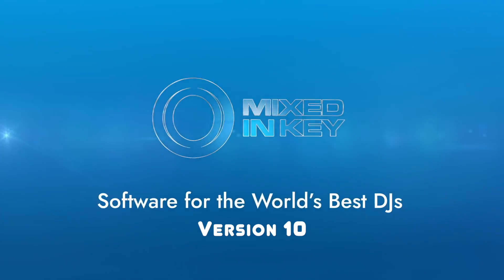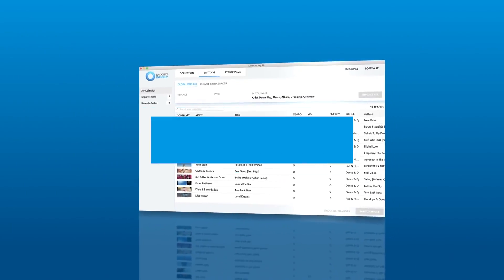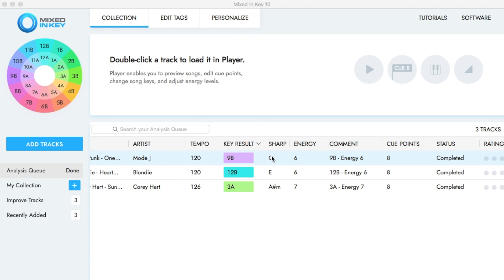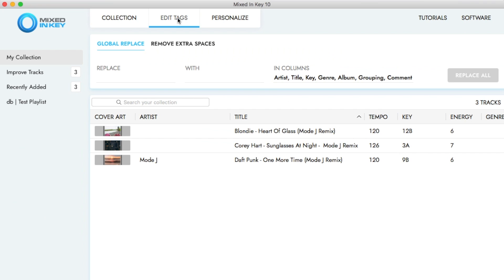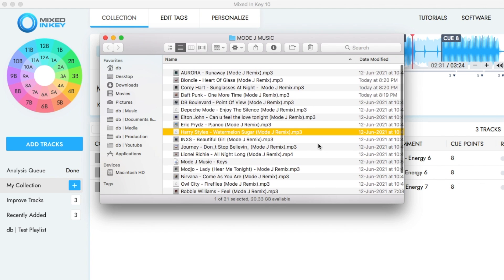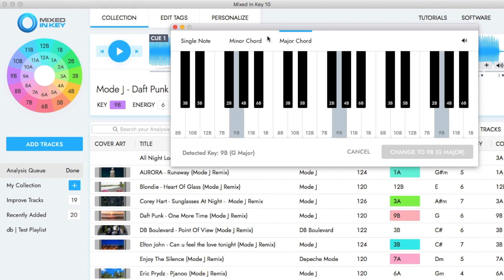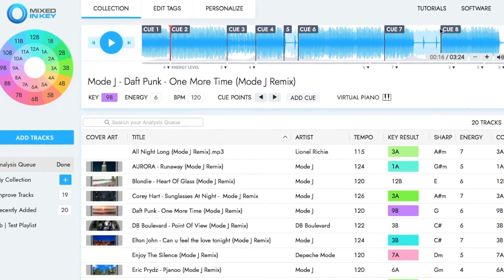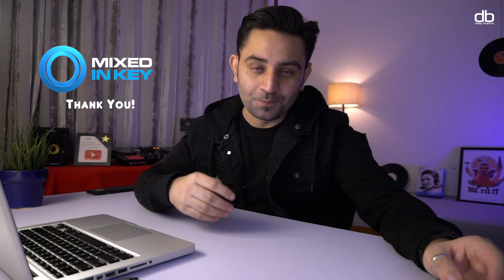MIXED IN KEY 10 Walkthrough. What's new with Version 10 in 2021? Become a master in Harmonic Mixing.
"Mixed in key" is no Stranger to the DJing Community they have been in business for 15 years and they've won the best key detection analysis throughout the years according to independent studies. And with their recent version 10, their algorithm has become even more powerful and accurate. And my favorite new feature is that it can now export cue points to rekordbox.